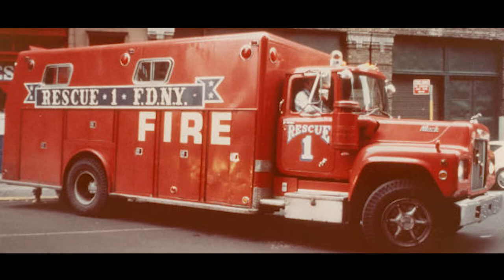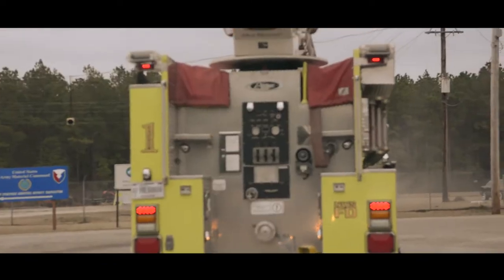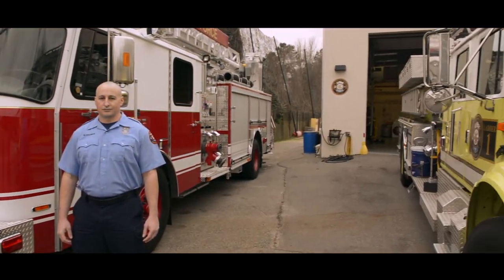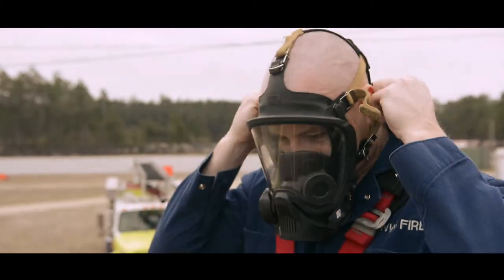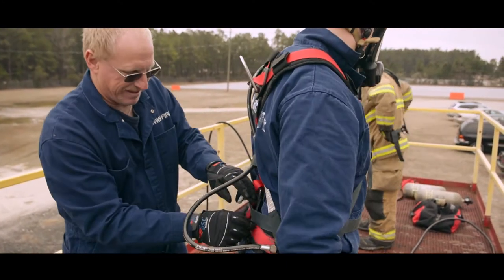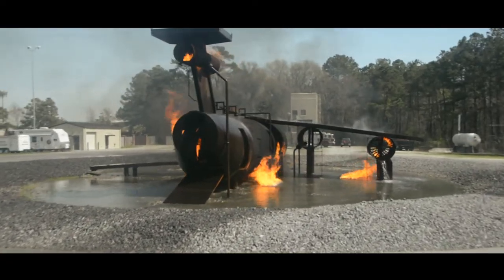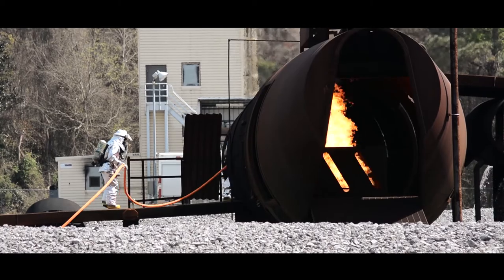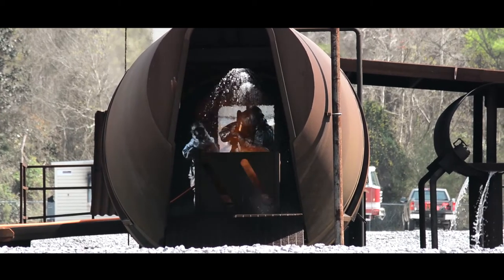Meeting the Mission - Fire Department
Join us as we learn how Joint Base Charleston firefighters train to keep everyone safe.